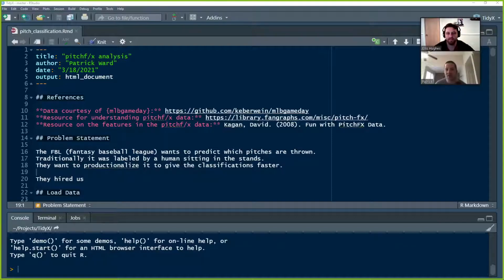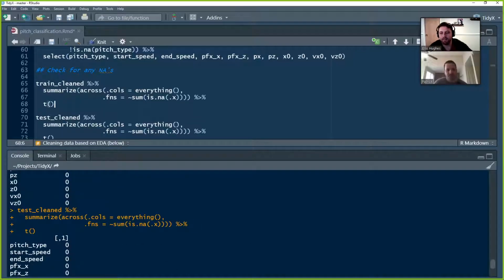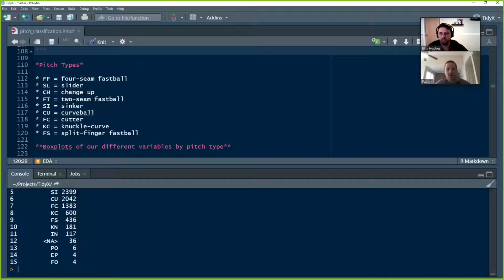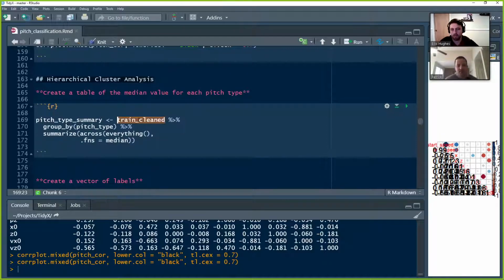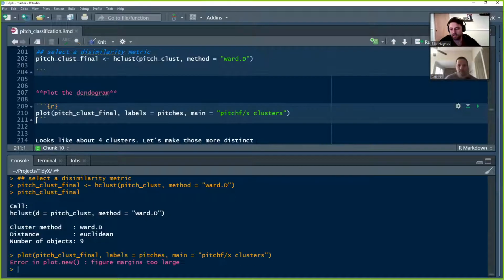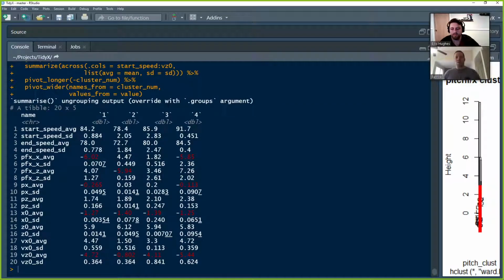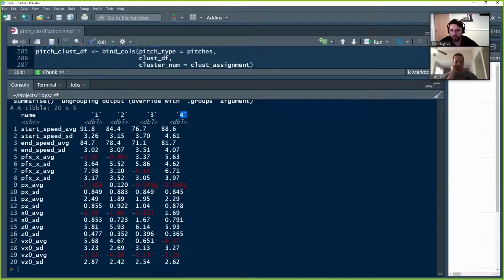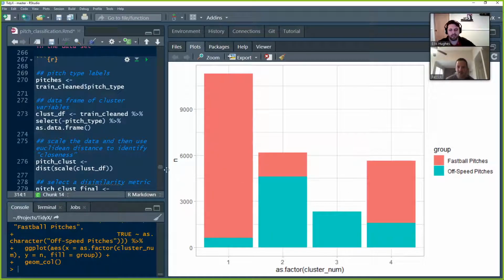TidyX Episode 53 | MLB Pitch Classification, EDA, Clustering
This week we start a series on using machine learning to automate pitch classification. In this first episode, we discuss ways to start looking at your data and questions to formulate.

We use hierarchical clustering a few different ways to start to see relationships between the different pitch types and the statistics that were captured around each pitch!